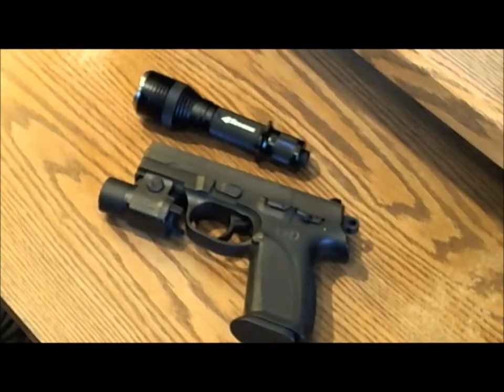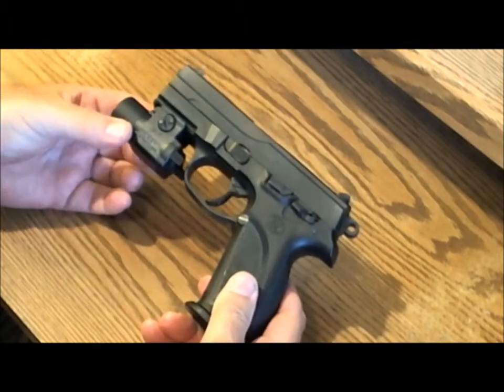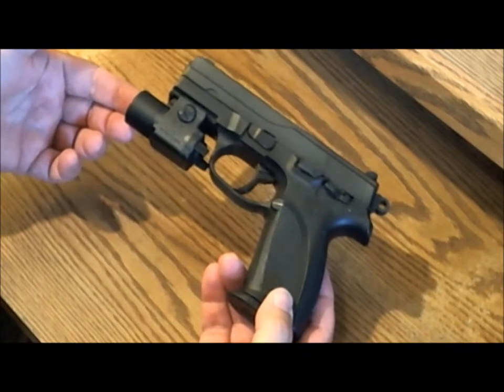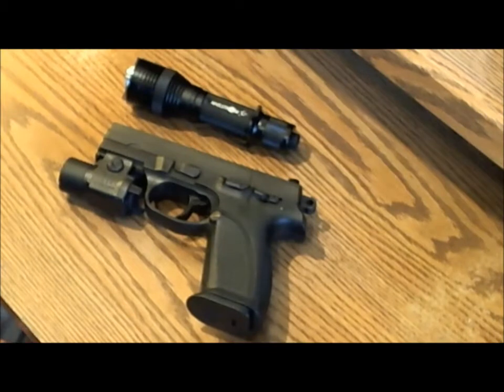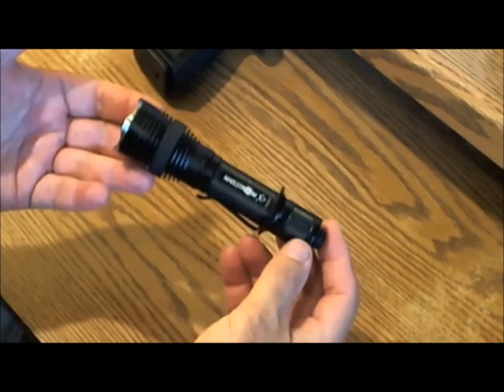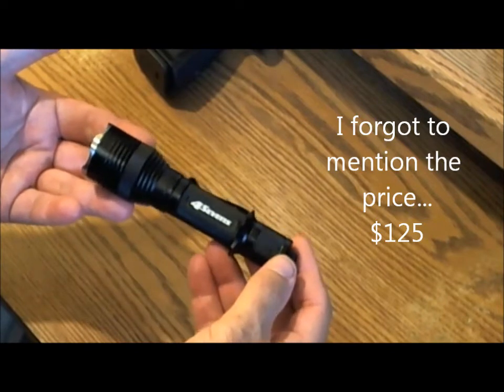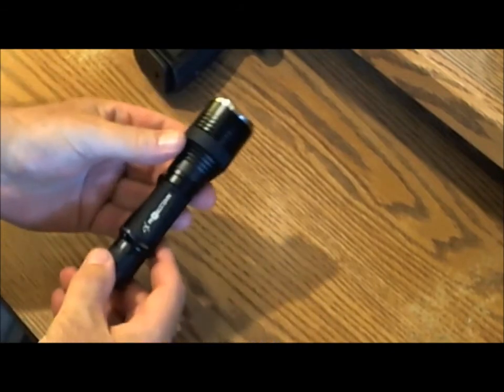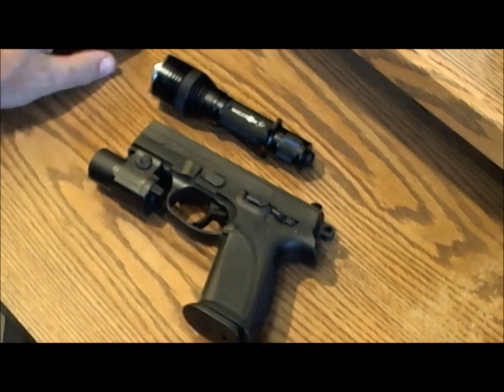Flashlight Review - Maelstrom X7 vs Streamlight TLR-3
2 attempted home break-ins in one night! We're gonna consider moving. But, it did give me a good opportunity to test the differences in 2 tactical flashlights. the 4Sevens Maelstrom X7 and the Streamlight TLR-3. Watch for the results.